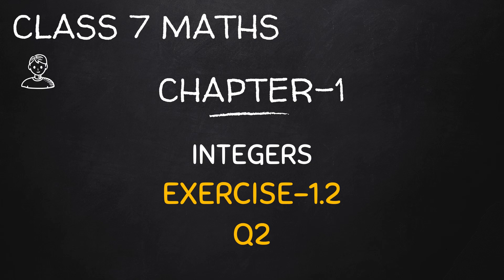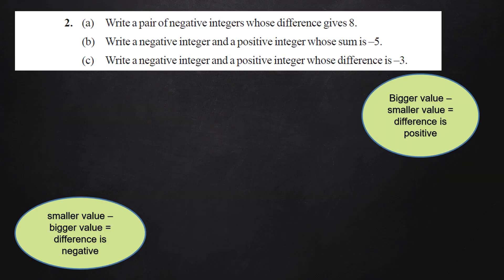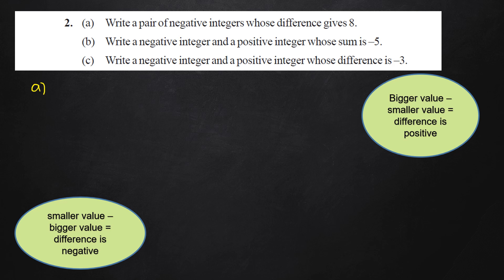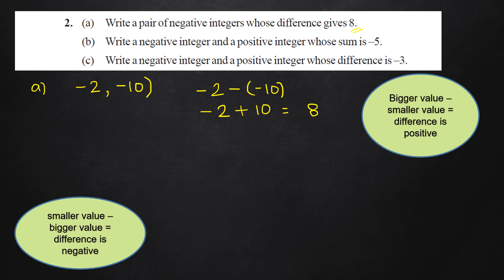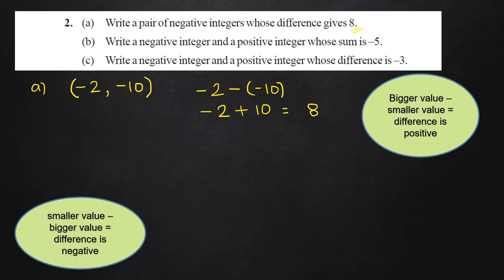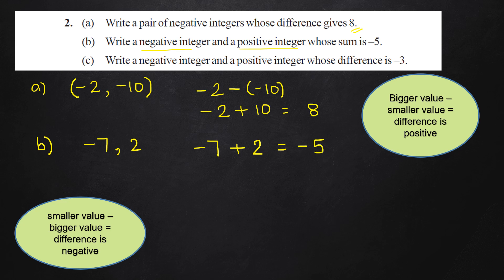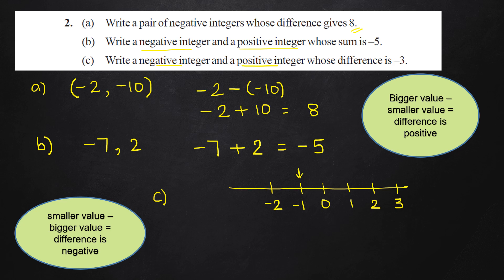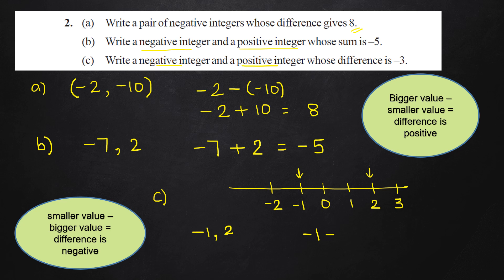EX-1.2 Q2 CLASS 7 NCERT MATHS